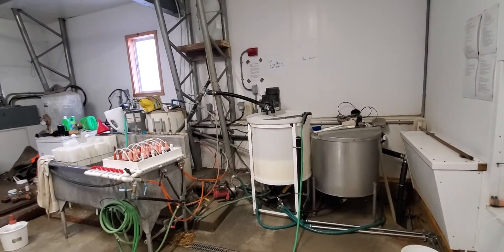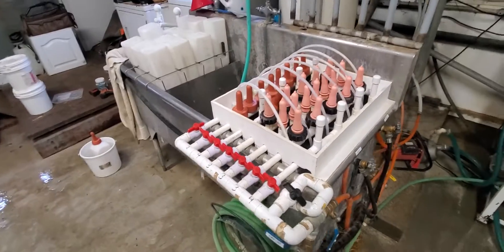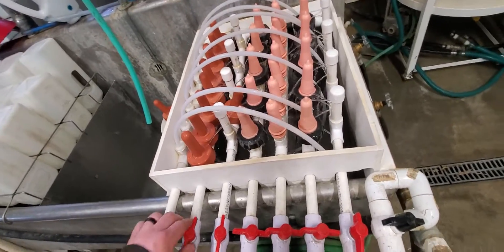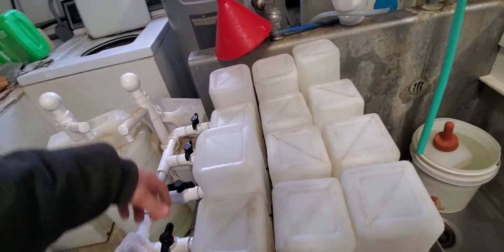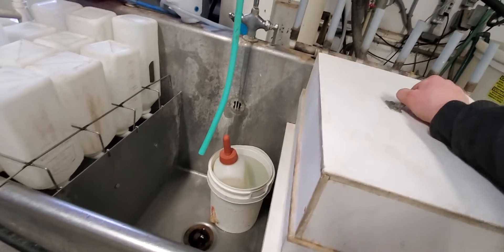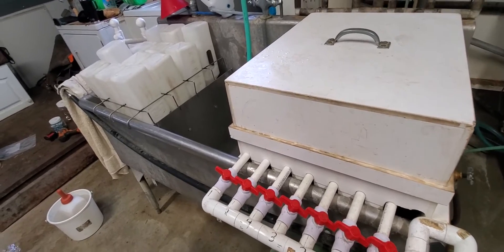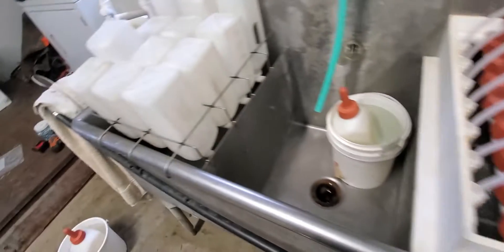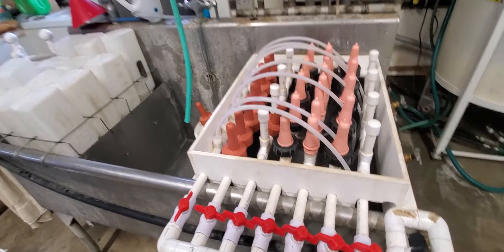Dairy Farm - Calf Bottle Washing System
Clearydale Farms calf feeding system and the process to clean our equipment efficiently and effectively. A homemade, near automatic bottle and milk line washer.